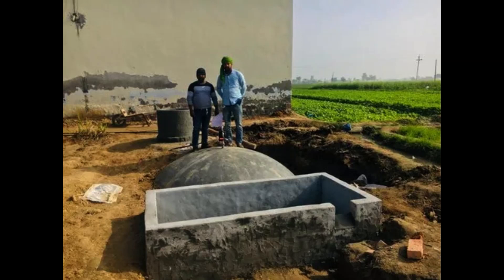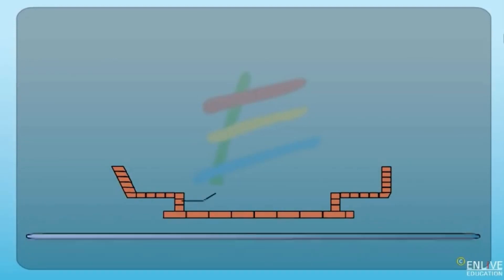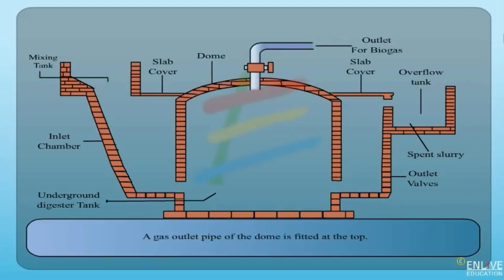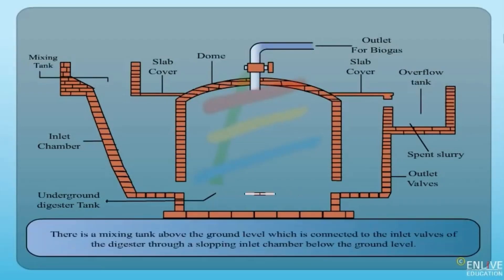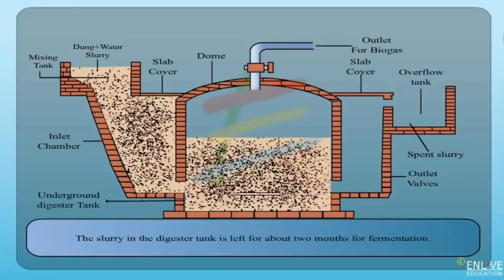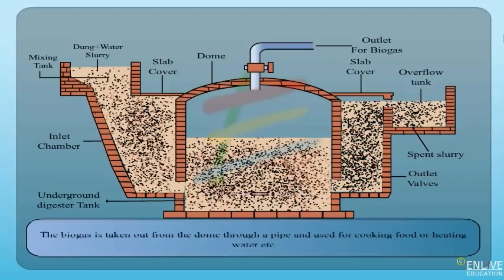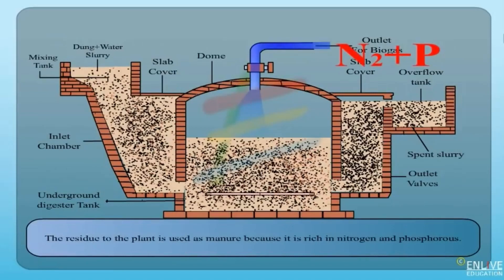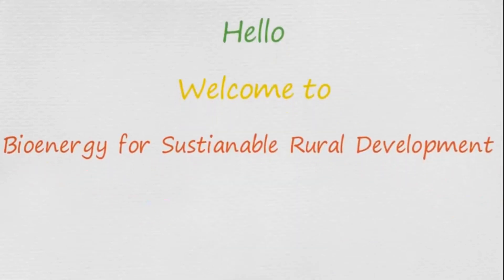Step-by-Step Guide to Constructing a Fixed-Dome Biogas System"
Constructing a fixed-dome biogas system involves several steps. This type of system is a popular choice for small-scale biogas production. Here's a step-by-step guide: